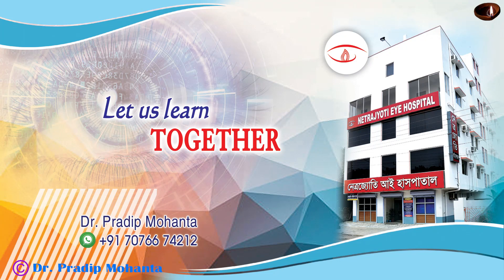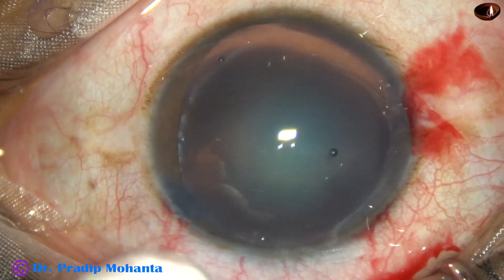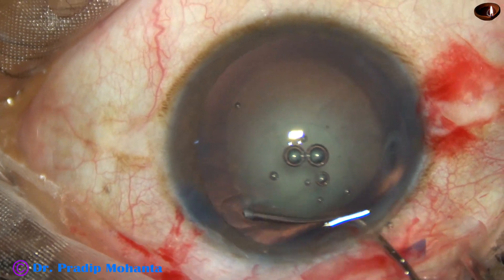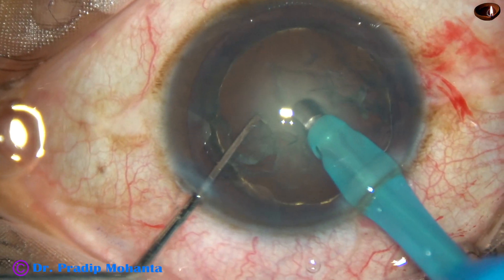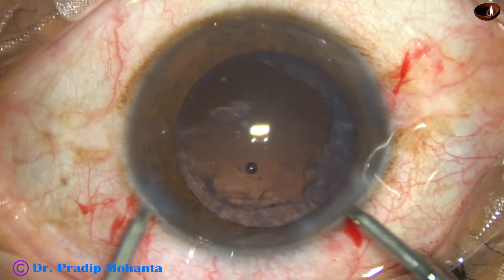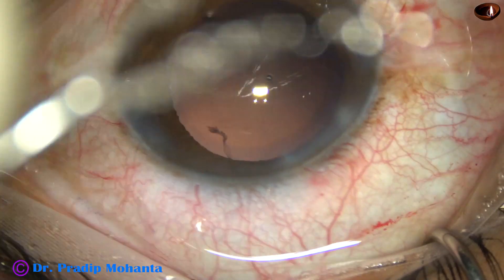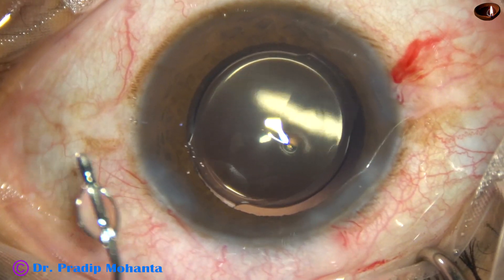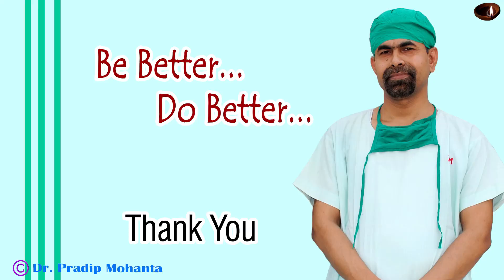Rhexis with Utrata and Bevel-down holding of the Nucleus : Pradip Mohanta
I usually raise a capsular Tag with a needle and then use Utrata. After observing some videos of Dr Neto Rosatelli of Brazil, I tried this way of doing Rhexis and found "it is not a difficult thing to do".
Dear Friends,
Sincerely yours,
Pradip Mohanta ,